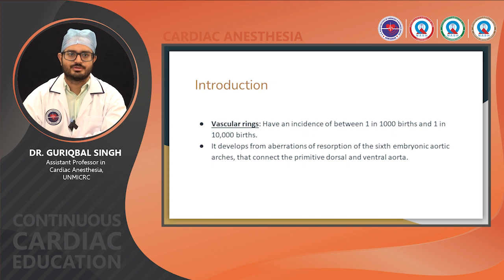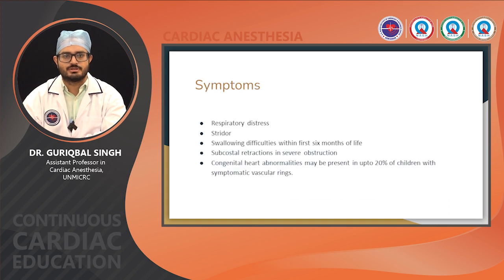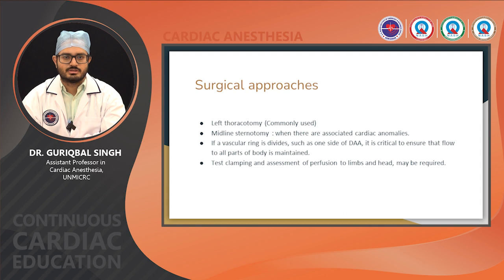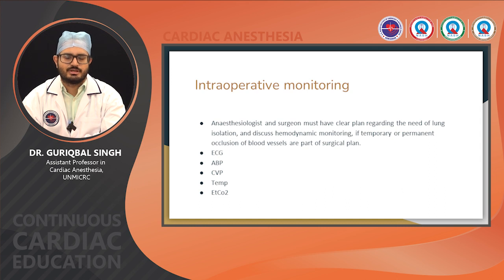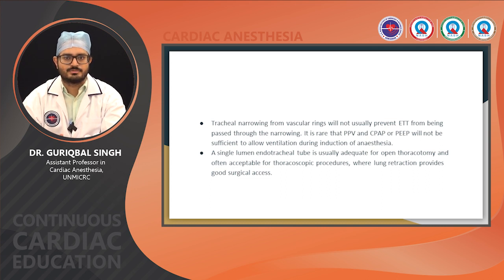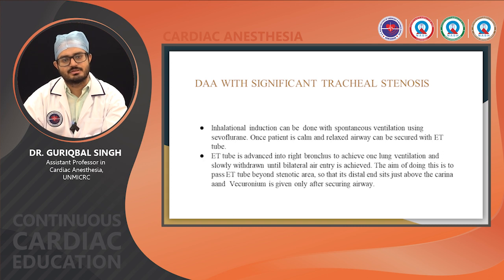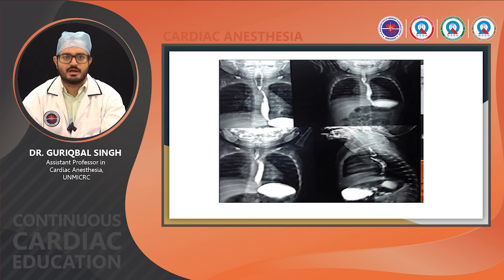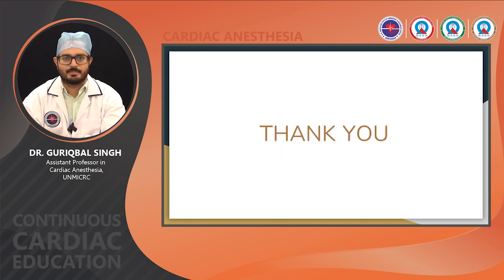DOUBLE AORTIC ARCH ANAESTHETIC IMPLICATIONS-CCE(ANESTHESIA) 25.11.2023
DOUBLE aortic ARCH anaesthetics IMPLICATIONS-CCE(ANESTHESIA),UNMICRC